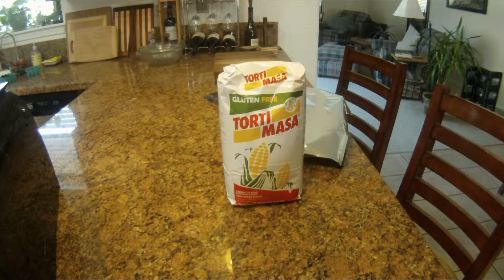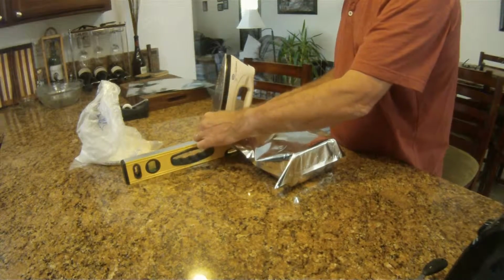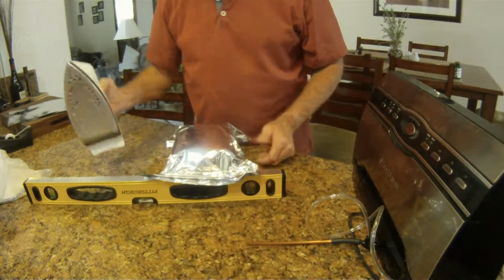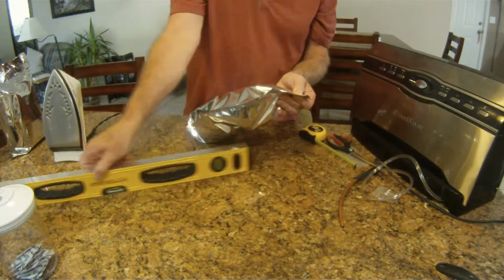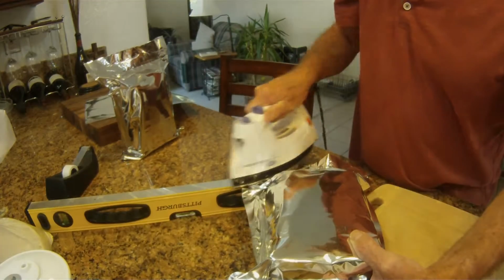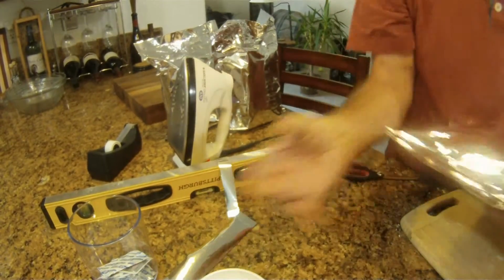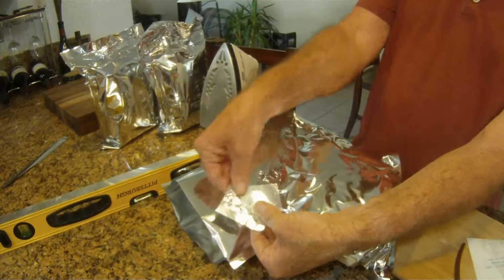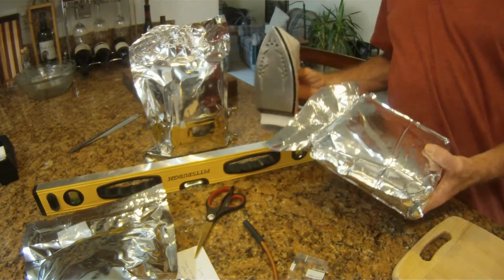Sealing a difficult Mylar Bag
Sealing Difficult Mylar bags like flour. My other YouTube on sealing Mylar bags works for 95% of the people but for those still having problems or for the harder items to seal like flour check out this YouTube. Here is the link to my other sealing YouTube